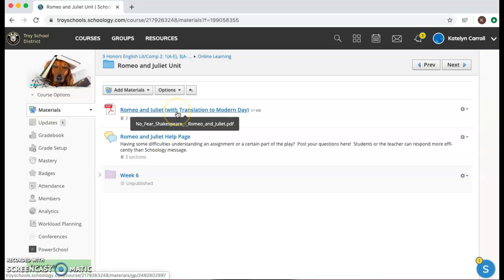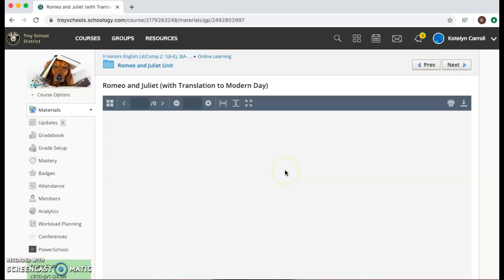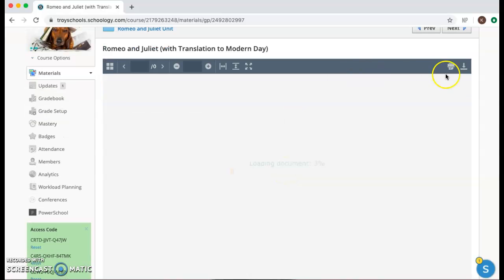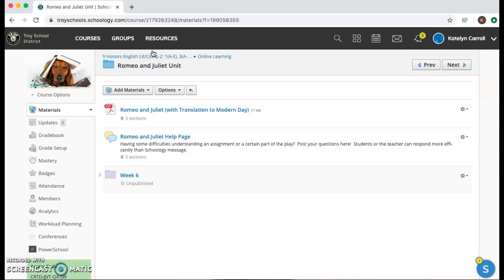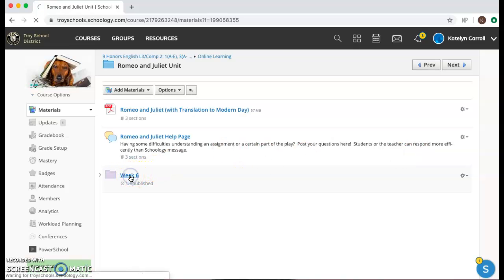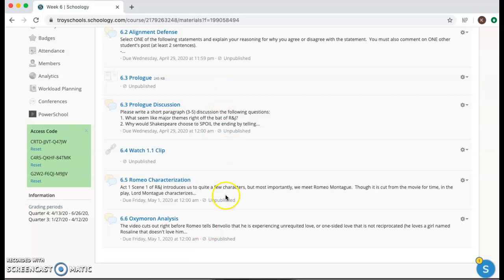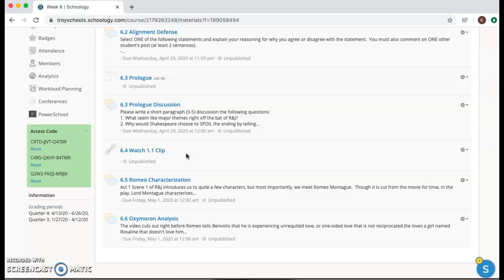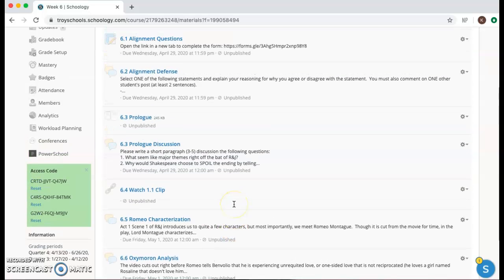R&J Unit Explanation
For the R&J unit, we will be reading certain parts/scenes of the play, and watching or summarizing the rest!  This allows us to do a closer dive into small passages without feeling overwhelmed by the difficult and historical language Shakespeare uses.

In this video, I discuss some of the resources that students have as well as how to access them.